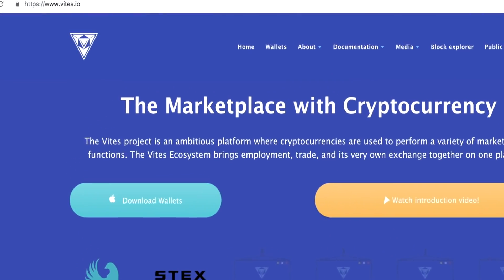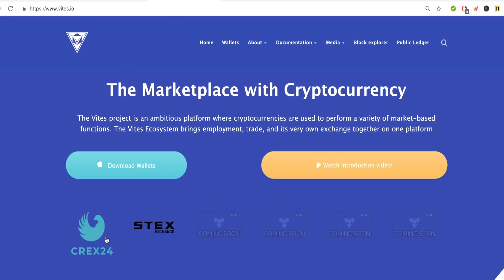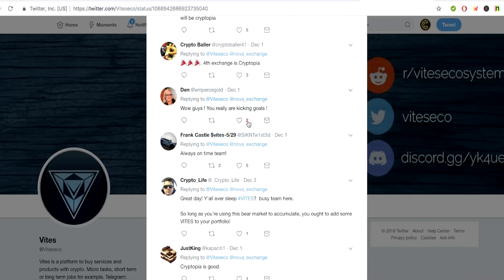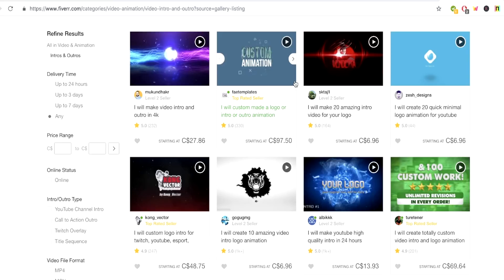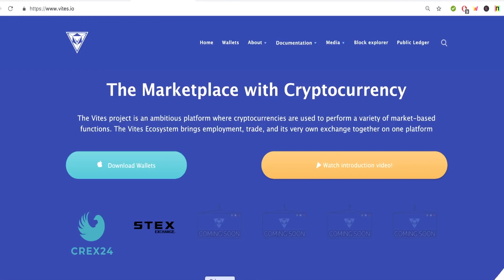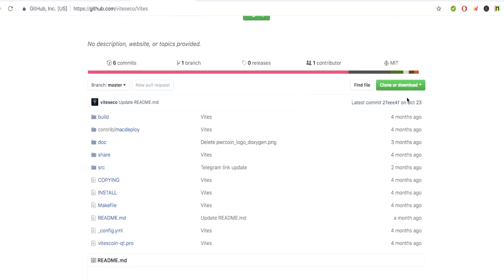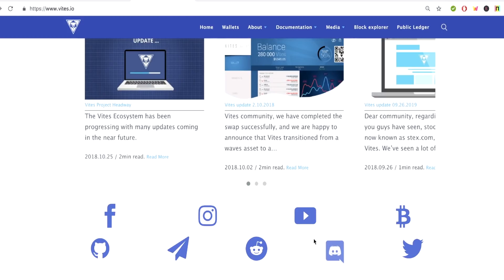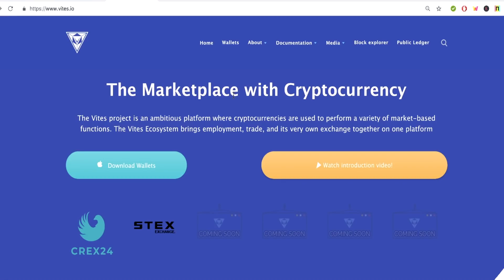VITES - REVIEW - The Marketplace with Cryptocurrency - (HIGH RISK HIGH REWARD)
The Vites project is an ambitious platform where cryptocurrencies are used to perform a variety of market-based functions. The Vites Ecosystem brings employment, trade, and its very own exchange together on one platform

🎯As we approach 100k subscribers on YouTube, We will be giving away $10000 in BUSD! ($500 To 20 lucky winners ).